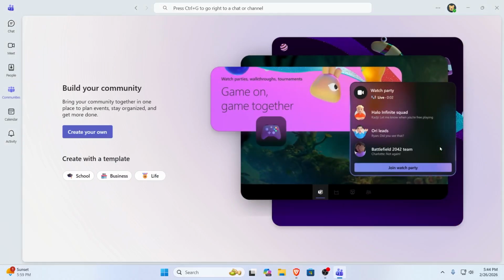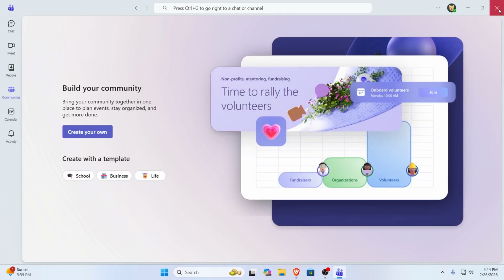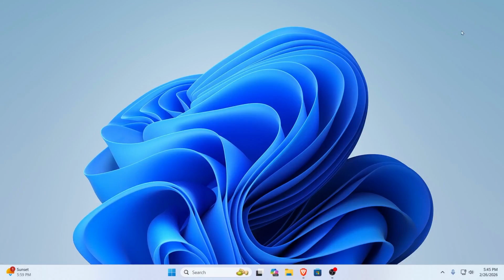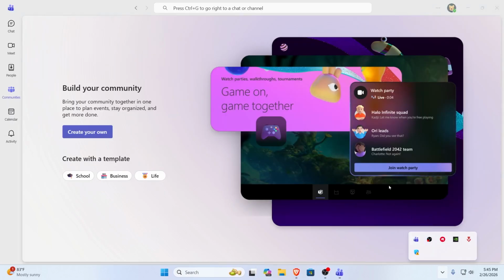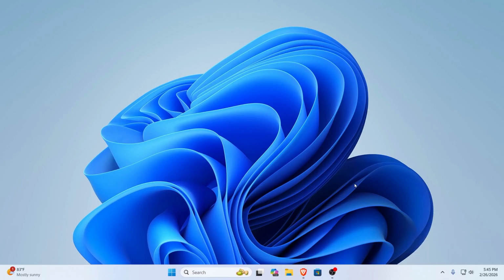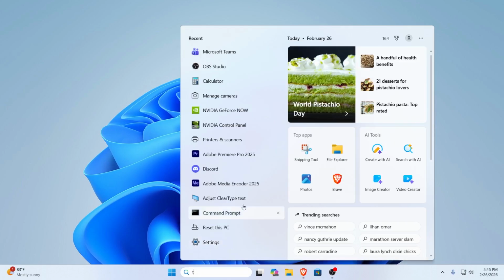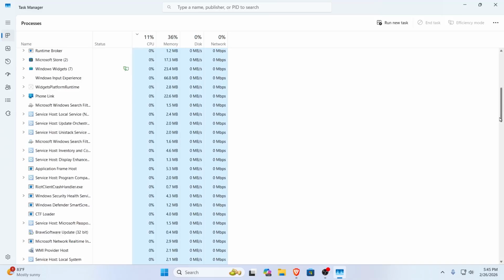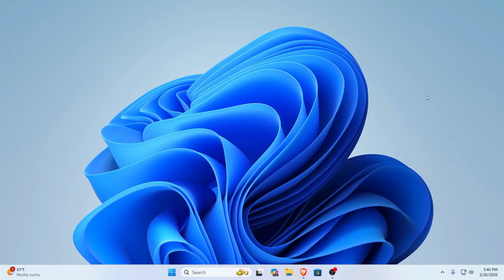How to Close Microsoft Teams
A quick tutorial on, how to close Microsoft Teams.